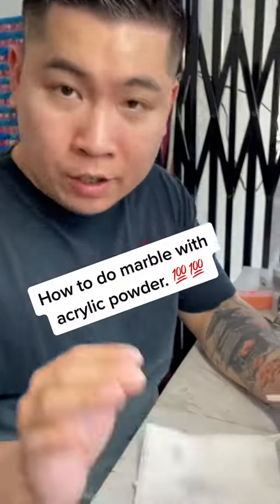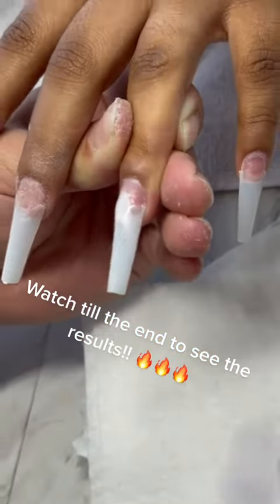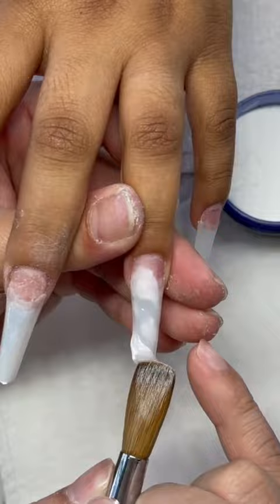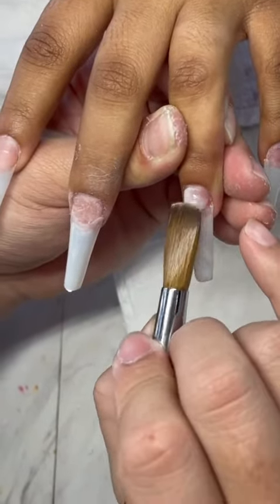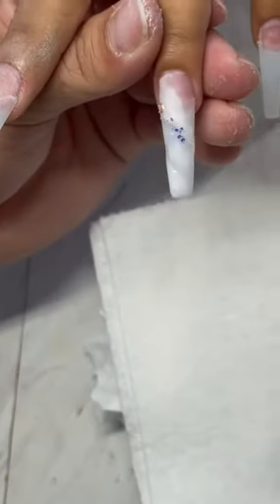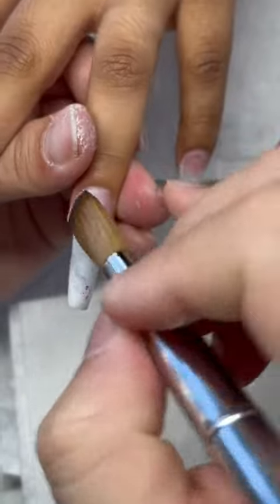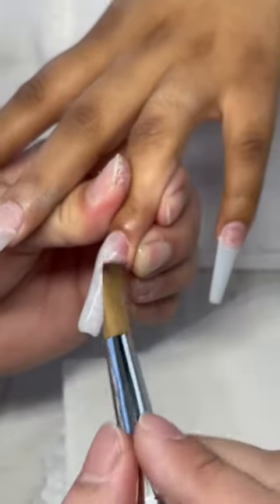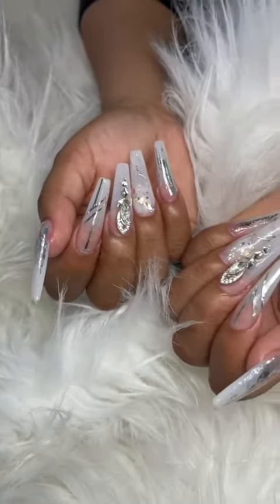nails nails nailsartvideos nailsvideotutorial nails💅 nailsupply nailsche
nails nails nailsartvideos nailsvideotutorial nails💅